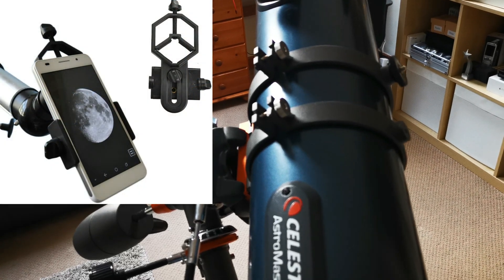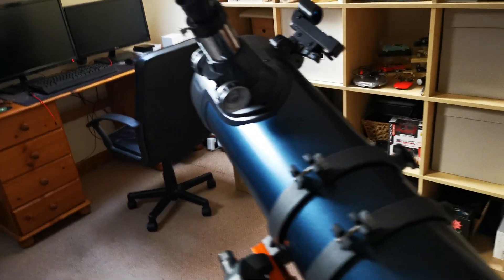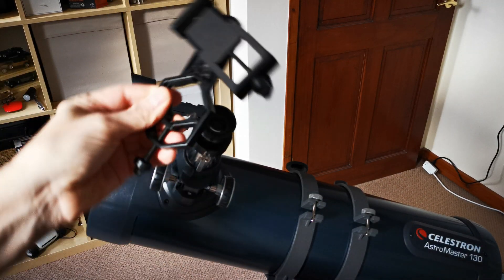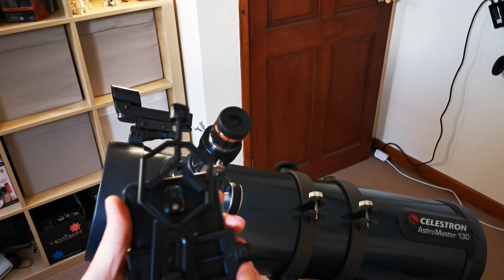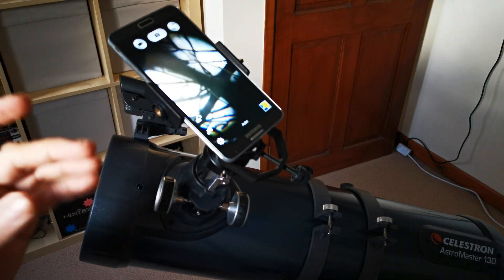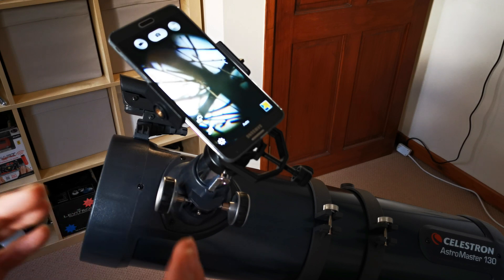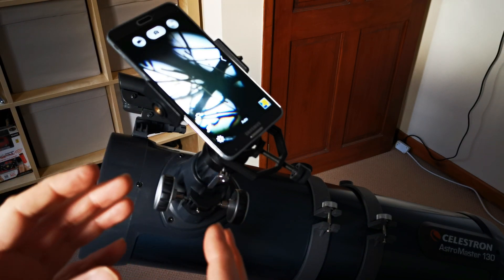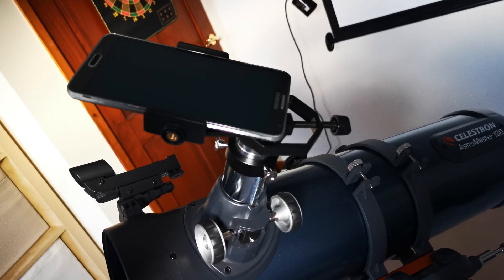Telescope Cell Phone Camera Mount Tutorial - Adapter Mount - set up and usage tutorial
This allows you to make videos and take still images form your telescope eyepiece.
This is using a Celestron Astromaster 130 EQ Telescope
The Camera mount is a Solomark Universal Cell Phone Adapter Mount - Compatible with Binocular Monocular Spotting Scope

Other content you may enjoy from this Creator……

REVIEW 1080p footage VS Budget 4K Camcorder - SPLIT SCREEN TEST Can you predict which is better? Part 1
Smallest RC Helicopter in The World is Faster Than You Might Think! It can even fly here.